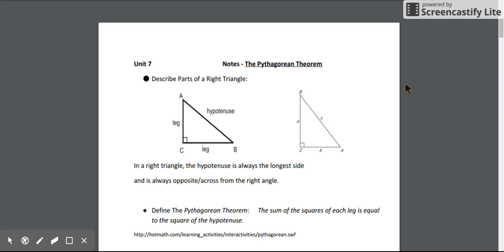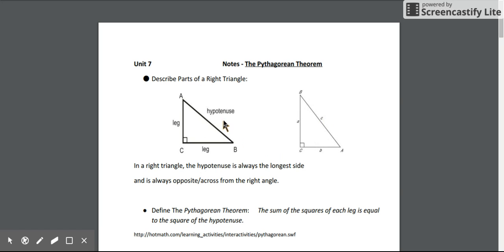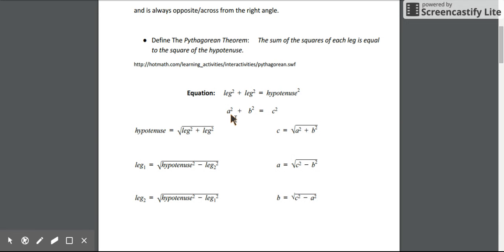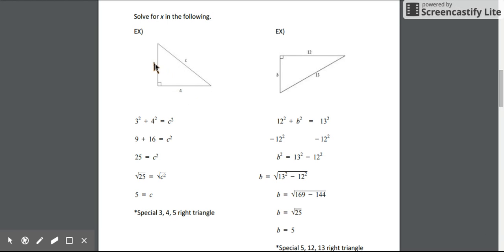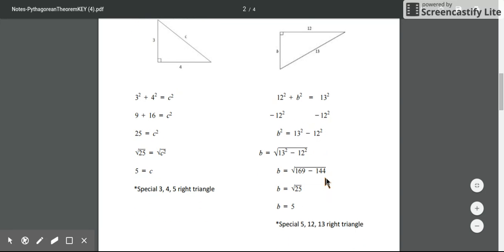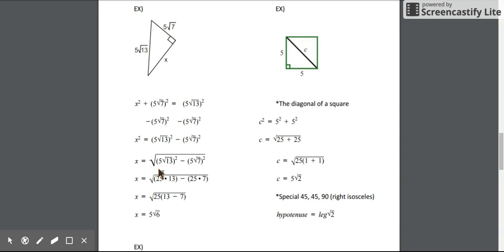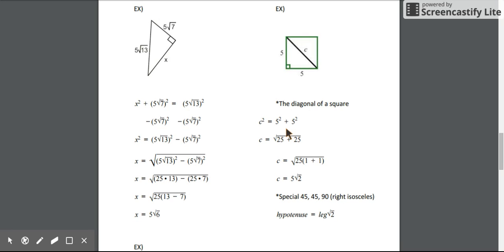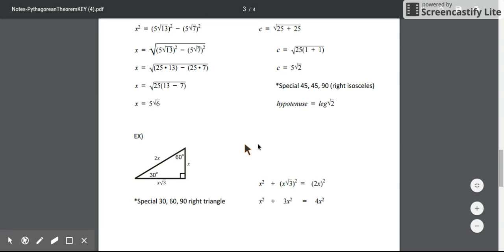pythagorean theorem 1